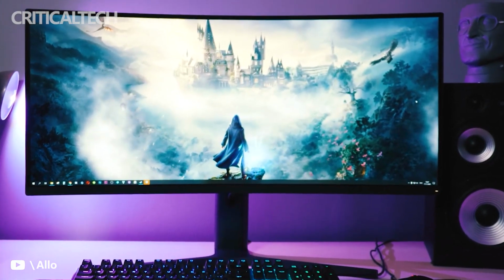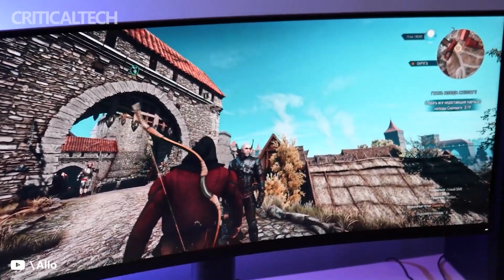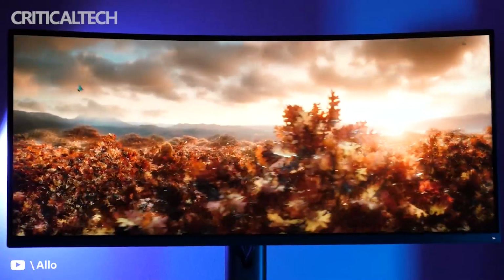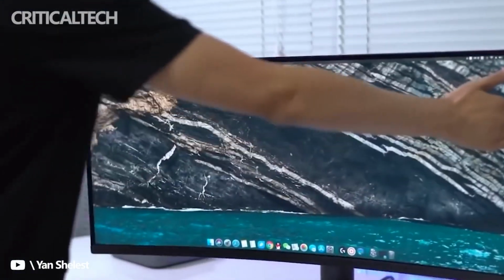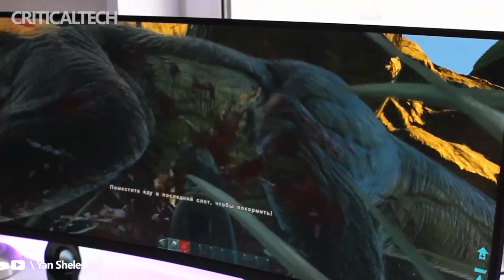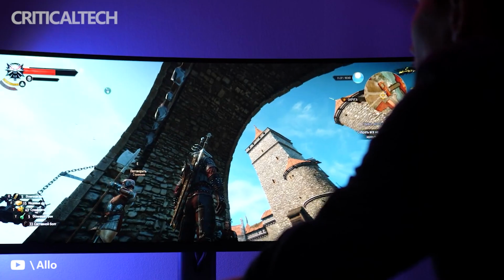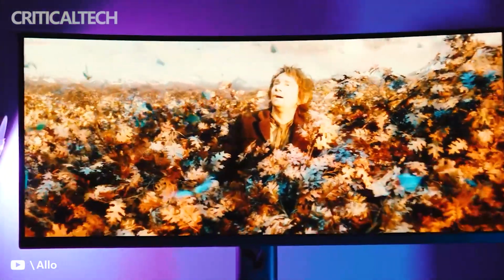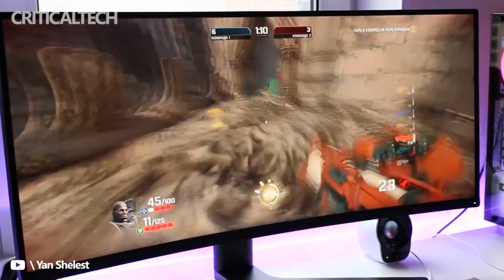Redmi Curved Monitor 30-Inch | WFHD Resolution and 200Hz Refresh Rate 2022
Xiaomi Redmi has launched several monitors, and now the company has announced another monitor in its home country, China, called the Redmi Curved Monitor 30-inch.

As the name implies, this is a 30-inch monitor and instead of the usual flat display, the company has adopted a curved screen design. It also marks the brand's debut in the curved monitor segment.

The 30-inch curved Redmi monitor features a 30-inch display with a WFHD resolution of 2560 x 1080 pixels, a 200 Hz refresh rate, a 21: 9 aspect ratio, 126% sRGB color gamut and DC Dimming support, as well as AMD FreeSync Premium.